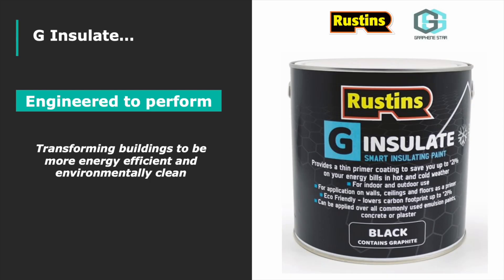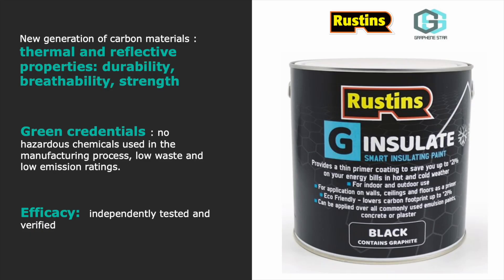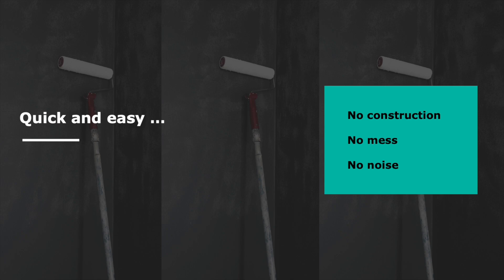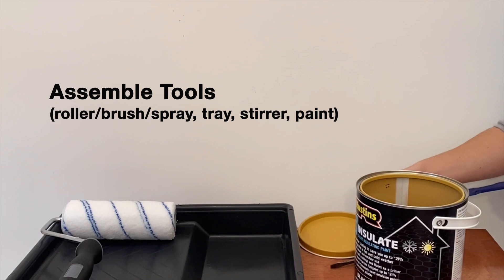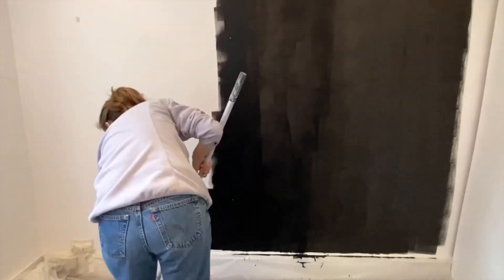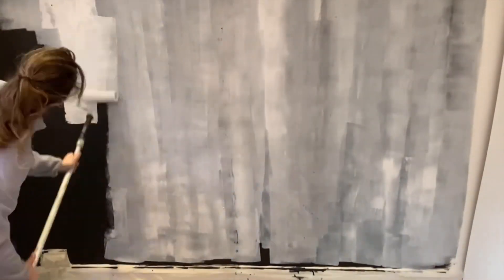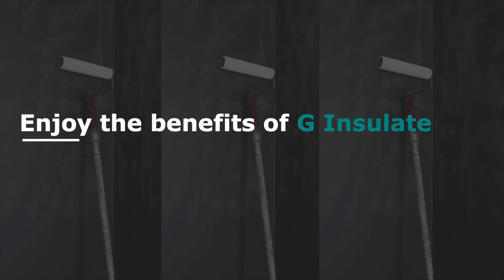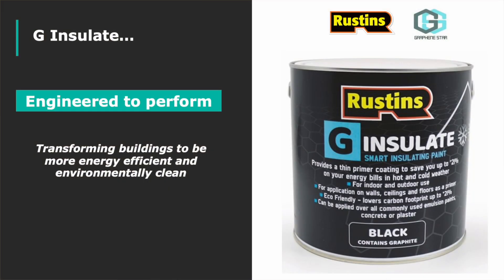G Insulate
Rustins G INSULATE is a smart insulating paint containing Natural Exfoliated Graphite.
The paint provides a reliable coating to ensure a comfortable temperature in winter or summer, reducing energy consumption by up to 21%.
Apply under all commonly used emulsion paints, concrete, bricks, clean organic plasters and wood.